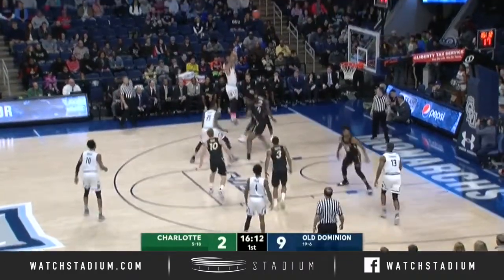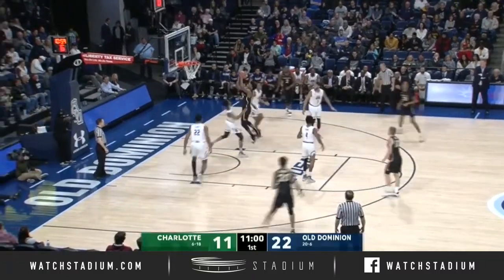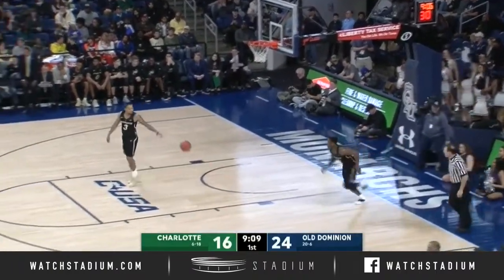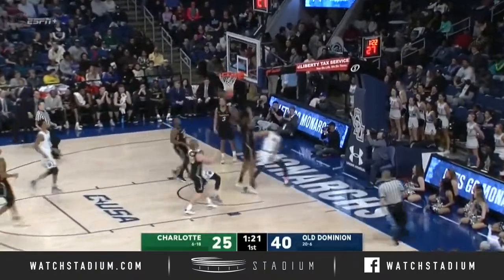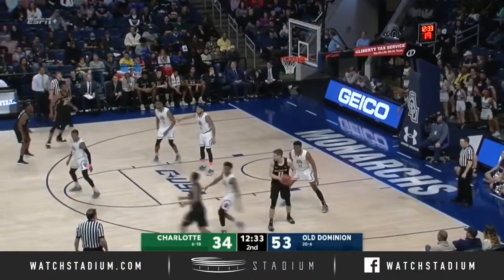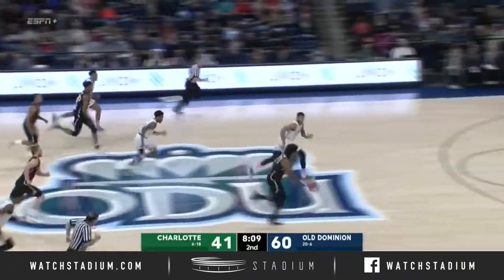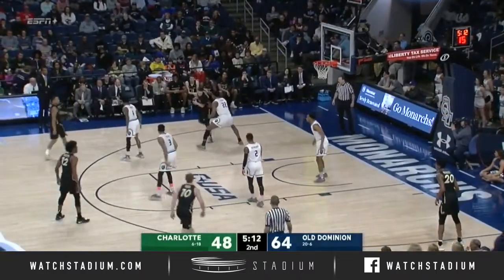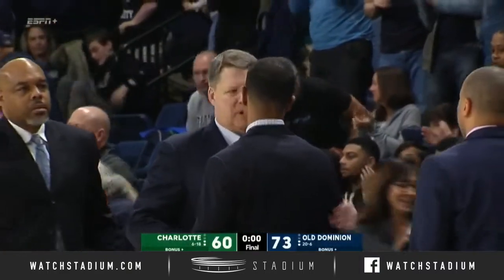Charlotte vs. Old Dominion Basketball Highlights (2018-19) | Stadium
Charlotte vs. Old Dominion basketball highlights from 2019 game. Ahmad Caver poured in 20 points, eight rebounds, four assists and three steals to lead Old Dominion past Charlotte 73-60.